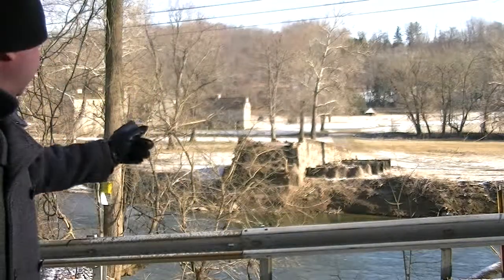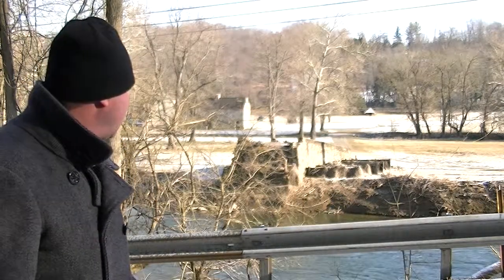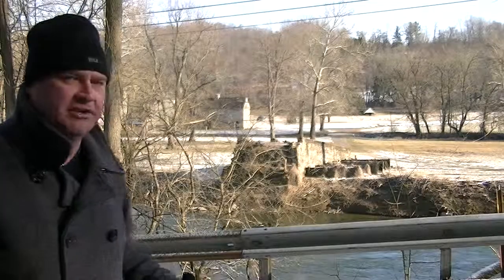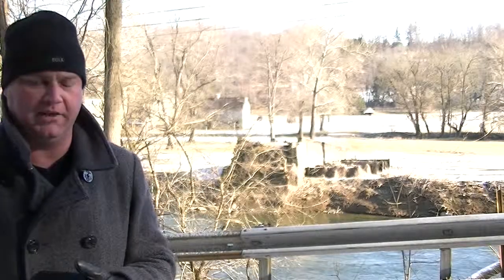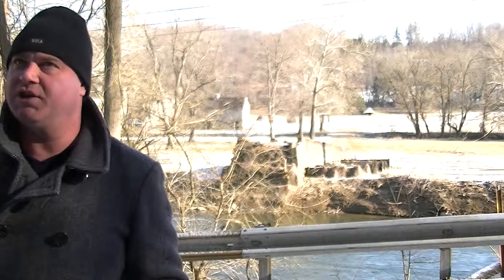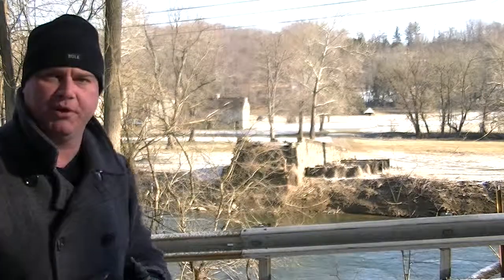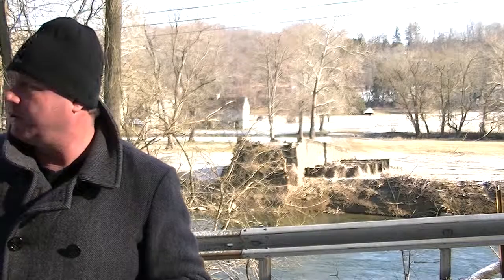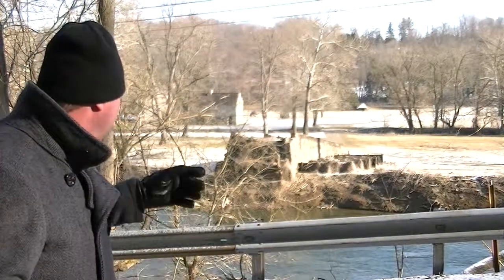Battle of Brandywine Creek british left.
Canons on the ford